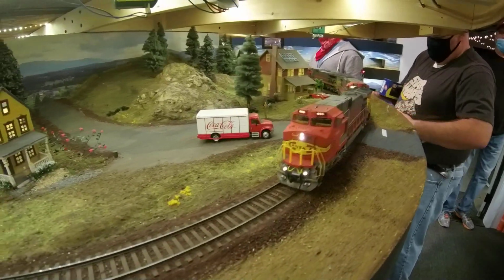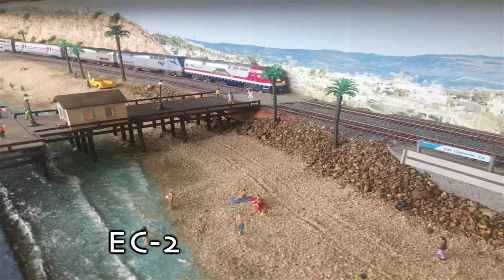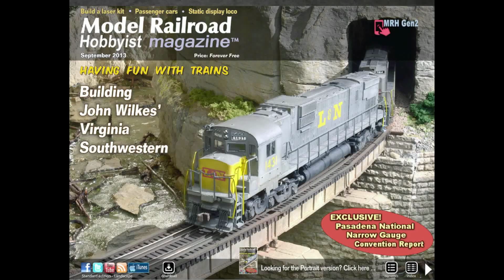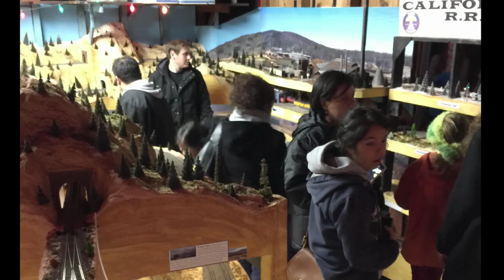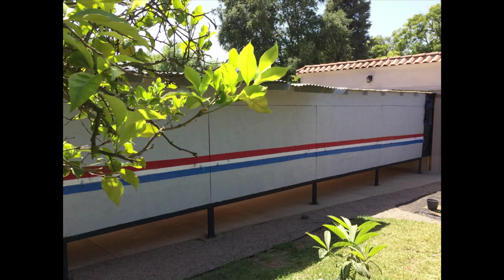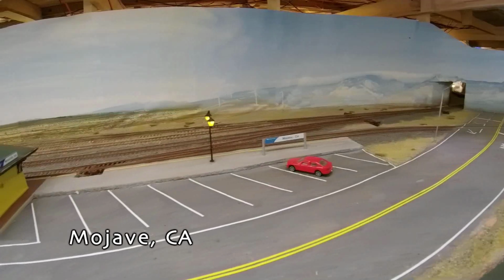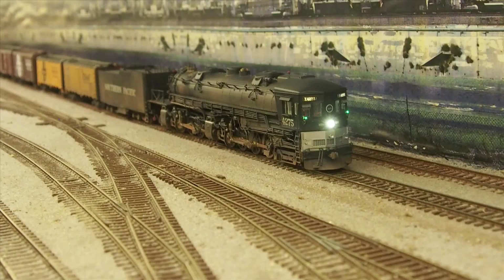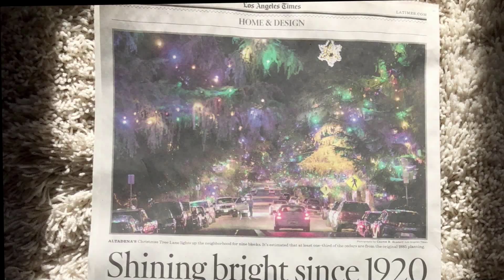Eastern California layout Update #4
It's that time of year again for another layout update!  This update is a bit special as it is our 10th anniversary!  For this update we take a look back at the last 10 years of our group, the layouts, and where we're headed!  Enjoy!